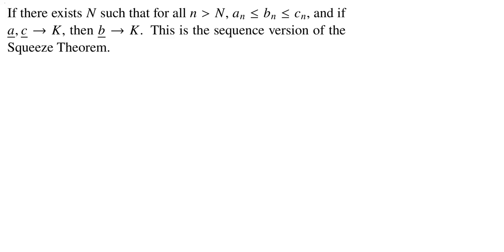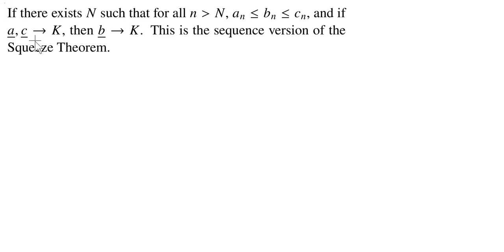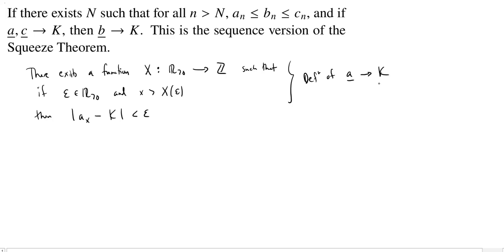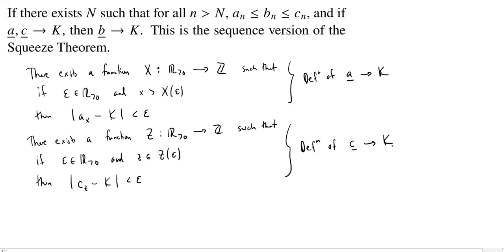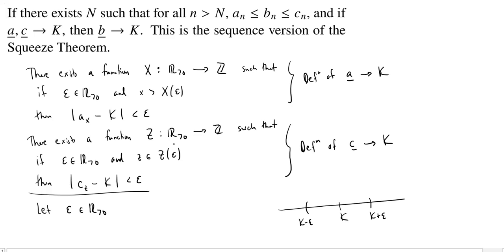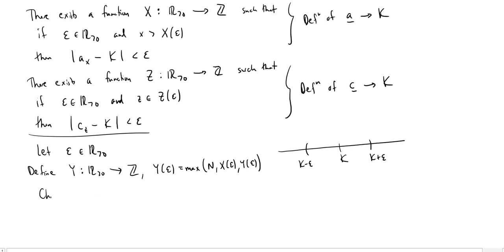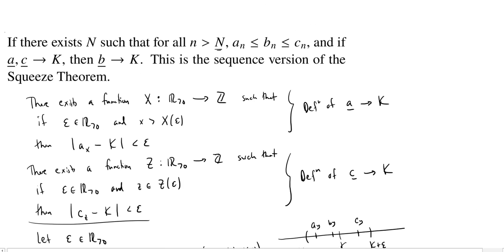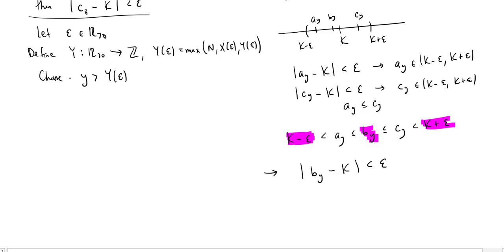Proof of the Squeeze Theorem for Sequences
We prove the Squeeze Theorem for sequences by referring back to the definition of sequence convergence and drawing a simple picture.